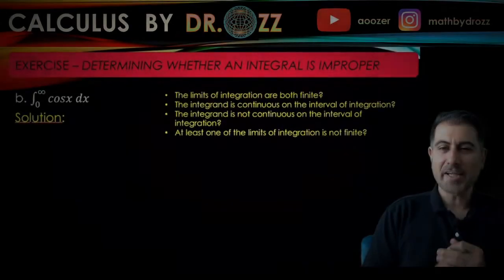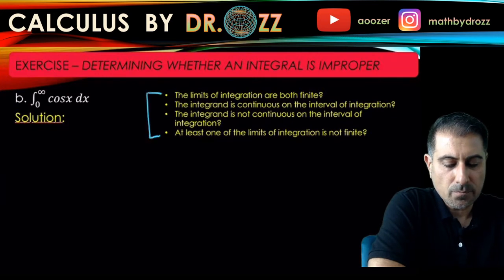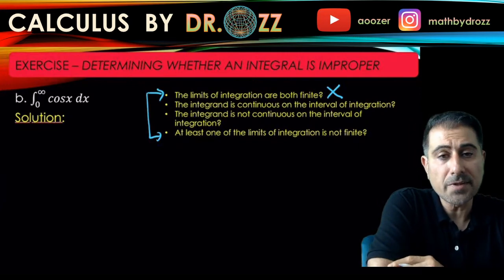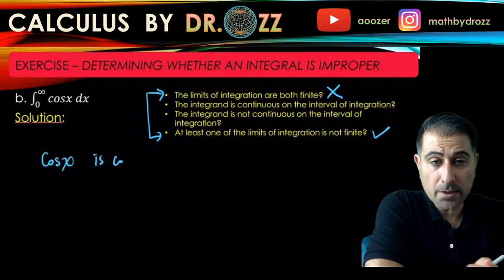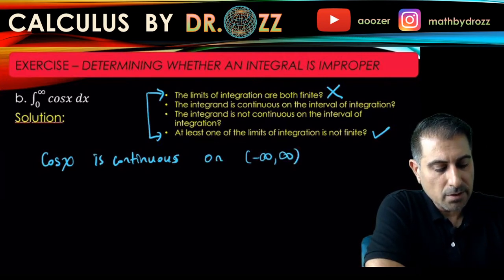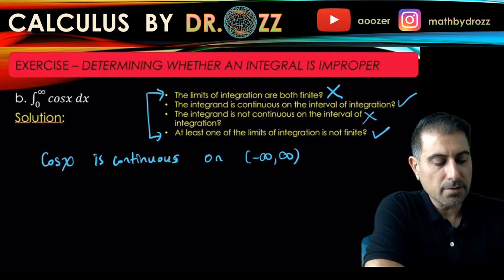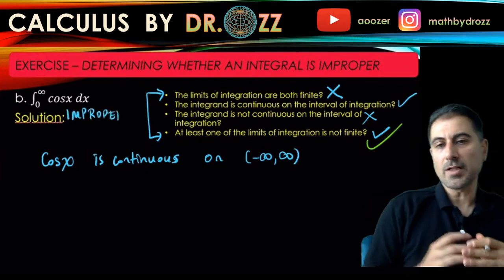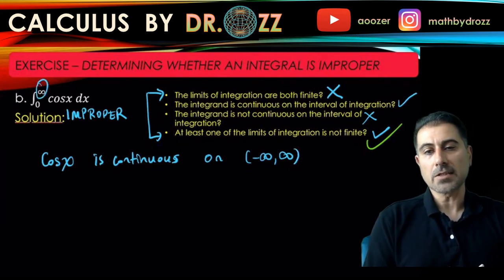How to Determine If an Integral is Improper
8 8 1b